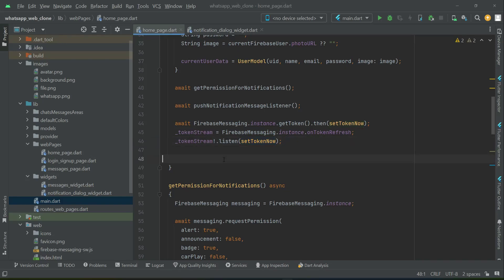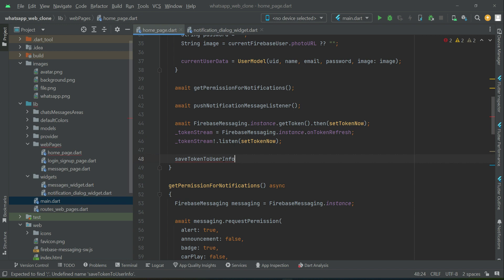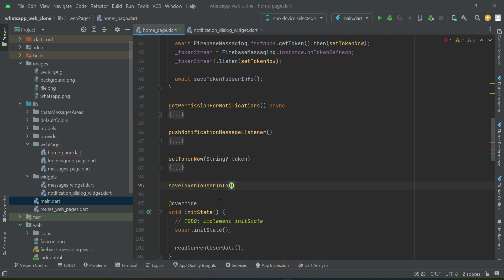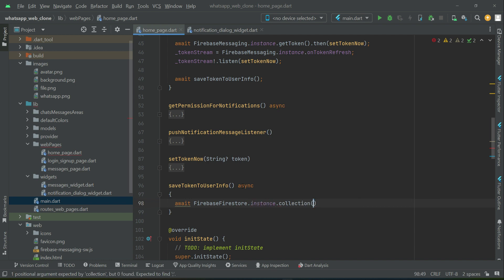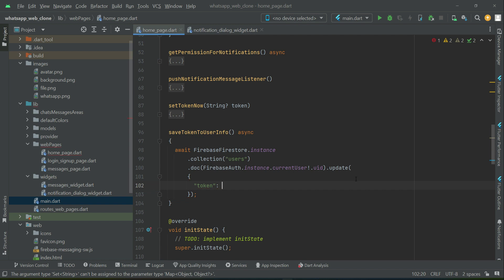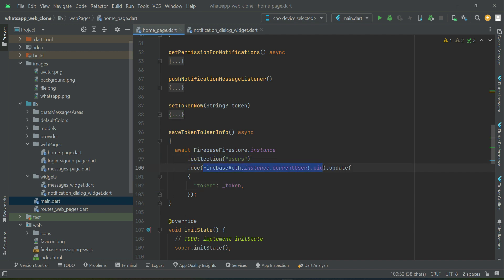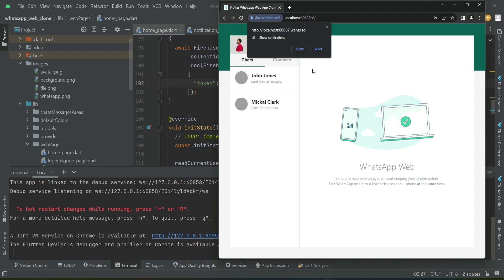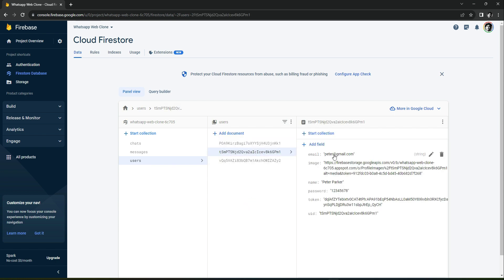Save FCM Token to user Data in Firestore Database | Flutter FCM WEB Push Notification Tutorial